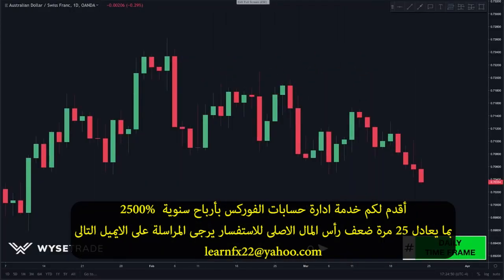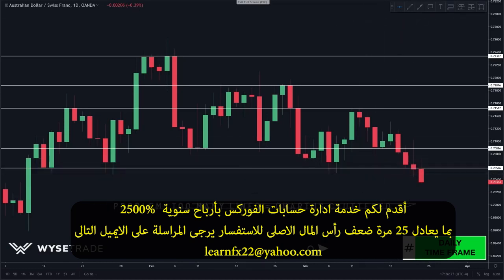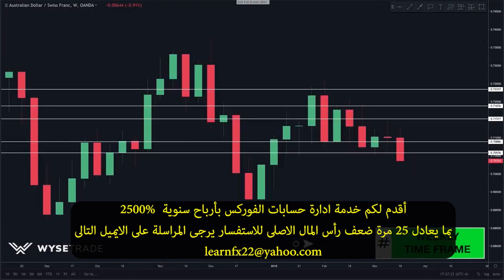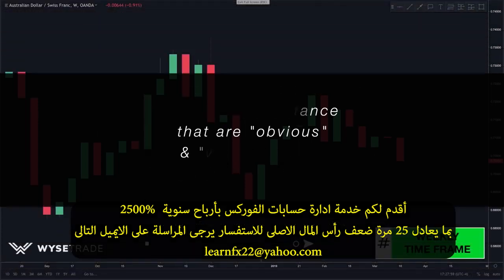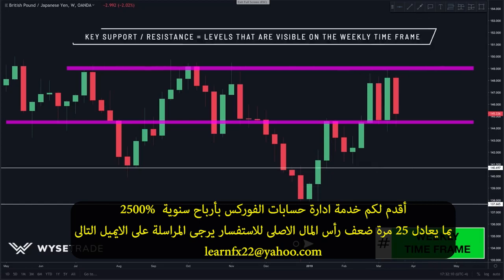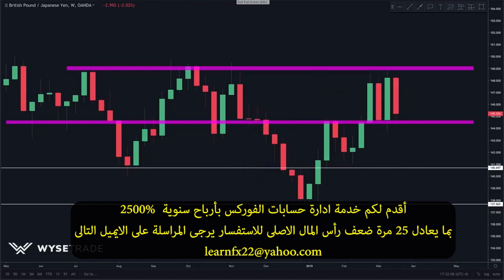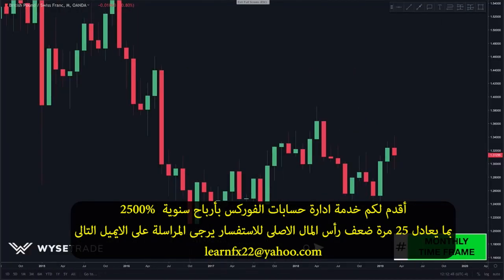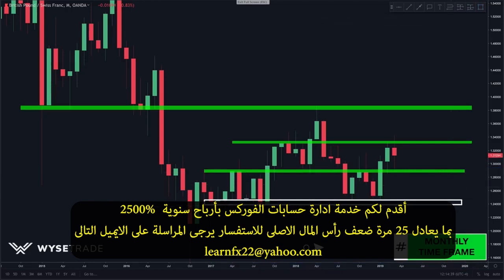الفريم الافضل للربح من الفوركس هل الساعة ام الربع ساعة